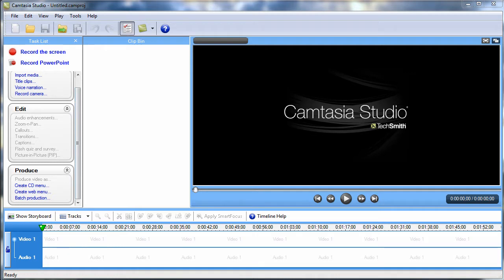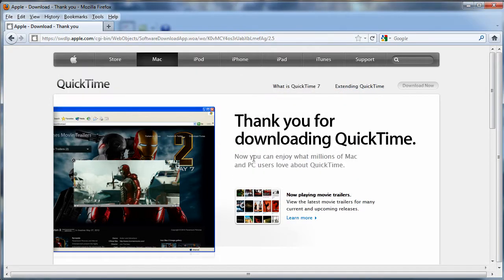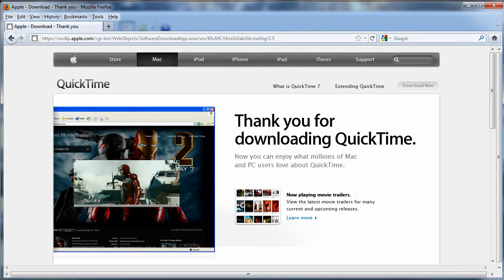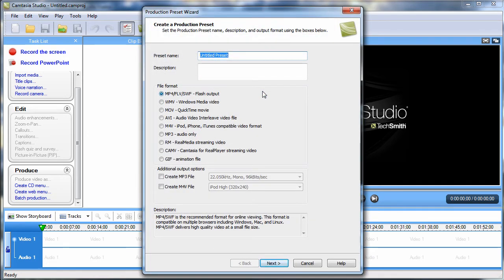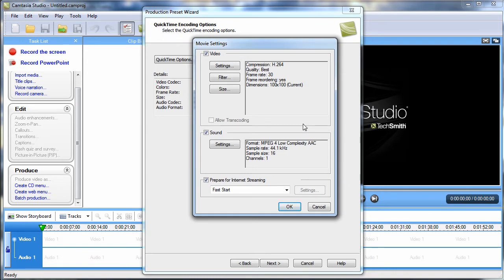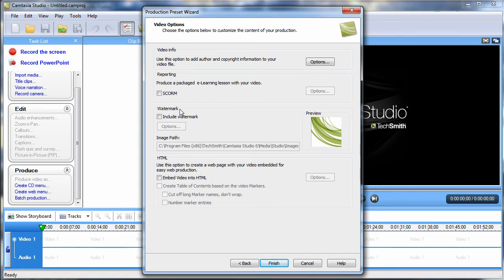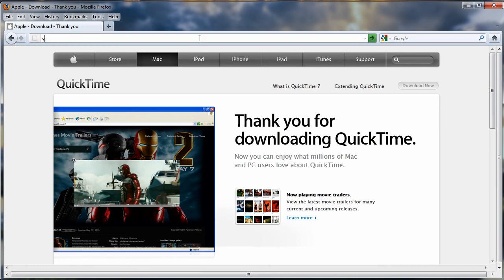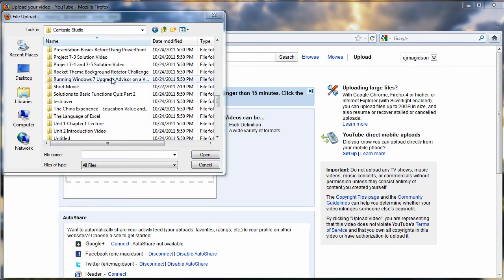Creating High Definition Screen Capture Videos for YouTube.mov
This video demonstrates the use of Camtasia Studio 6.0 as a means of creating high definition screen capture videos for use on YouTube using the Apple Quicktime format.